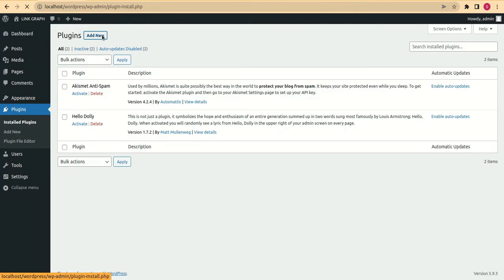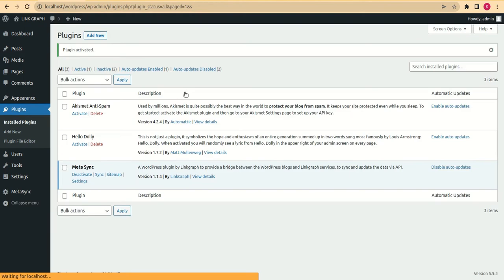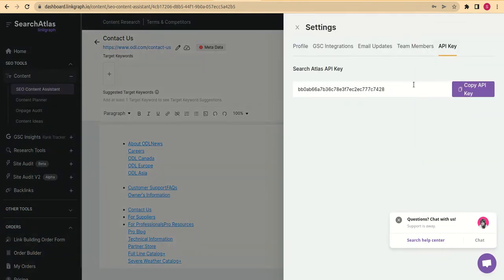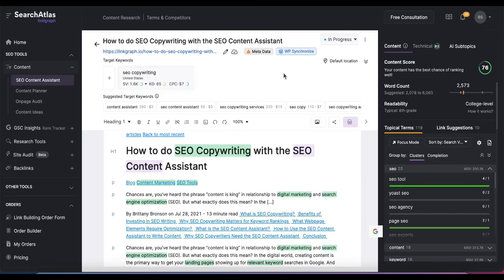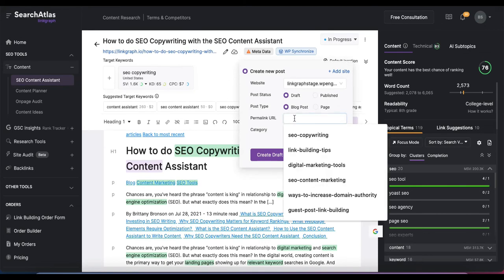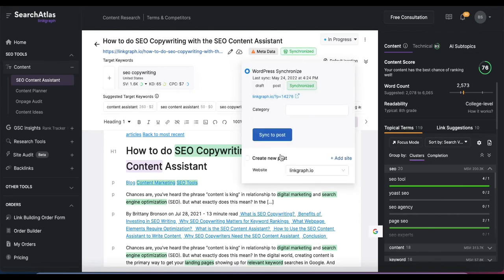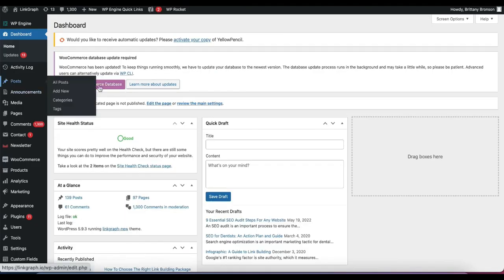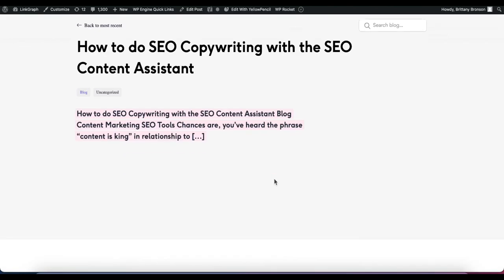How to Use Search Atlas WordPress Plugin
After optimizing content in SearchAtlas, you can publish your content to WordPress in just 1-click. Here's how to install and setup the Search Atlas WordPress plugin so you can start publishing more content to your WordPress site.